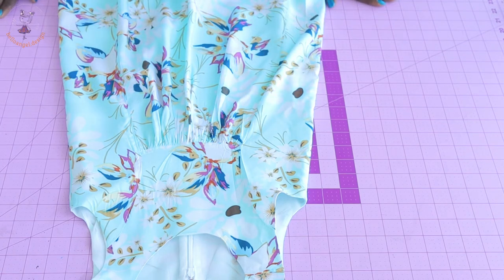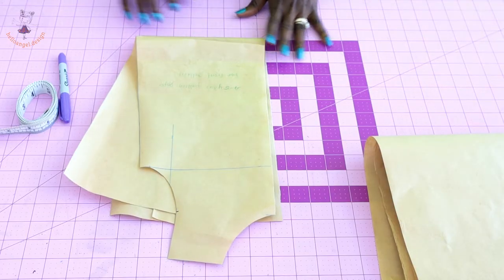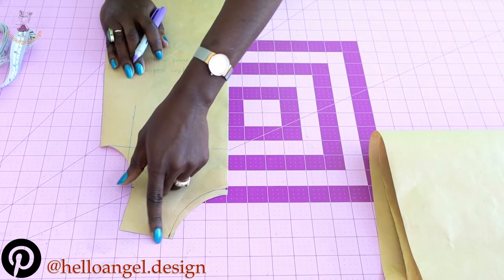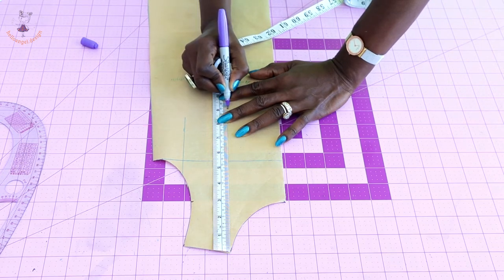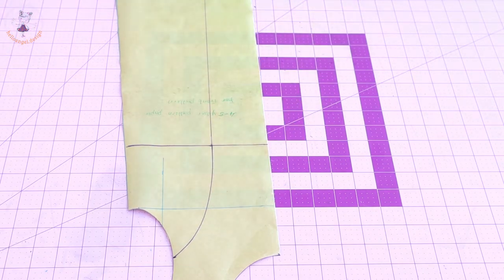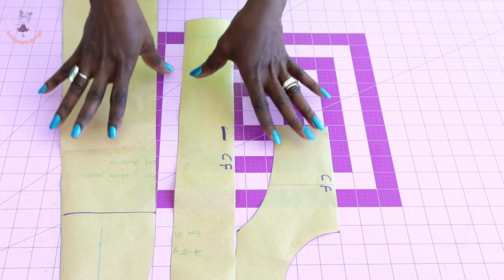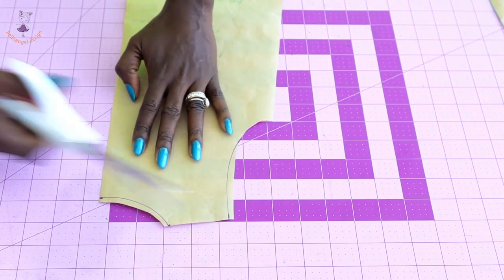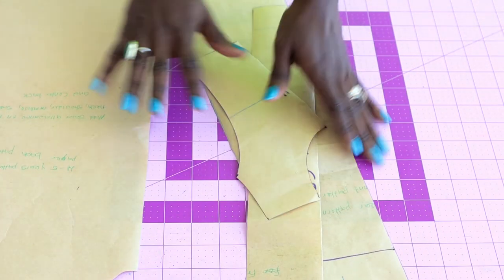DIY A LINED DRESS WITH PRINCESS SEAMS | DIY SEWING PROJECT HOW TO DRAFT PATTERN AND SEW PROJECT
In this sewing tutorial, learn how to adjust your pattern paper project.
This beginners friendly video will teach you how to adjust your A-LINED pattern paper to make a princess seam dress. their is a link down below on how to make A-LINED PATTERN PAPER.
There is a part 2 of the video on how to sew the dress. it's fun and easy to make. you can check through my play list, you would find so many amazing tutorial.   Happy Drafting.

 A very great way to use fabric. please watch the tutorial until the end and you will learn more about this zipper pouch making 😍😘👜

DIY HOW TO SEW A DRESS WITH TIERED /  RUFFLE DRESS TUTORIAL/ LAYER OVER RUFFLED